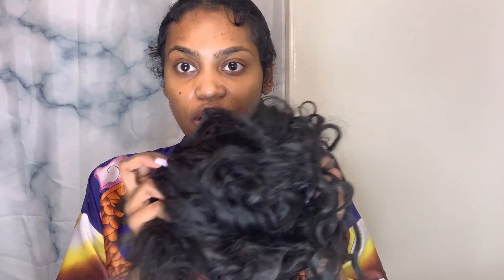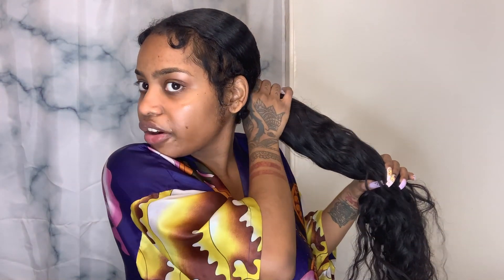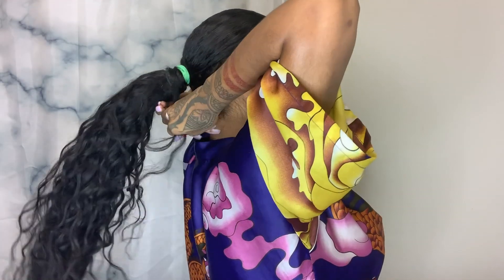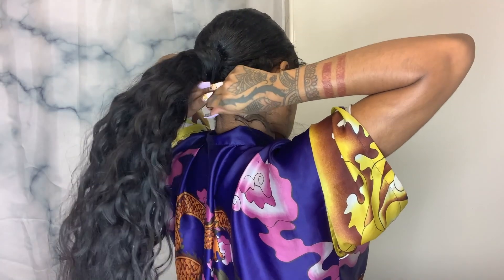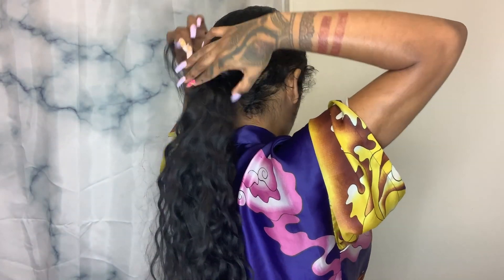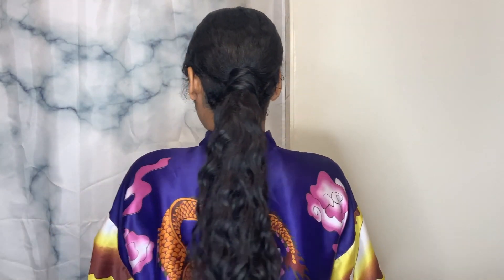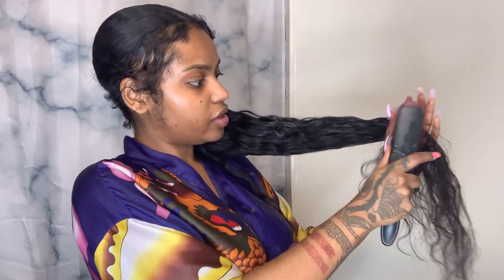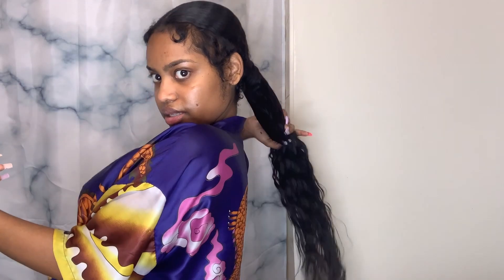DIY HAIR | HOW I DO A LONG PONYTAIL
2 MORE DAYS UNTIL BUTTER DROPS

I love & appreciate you all xox